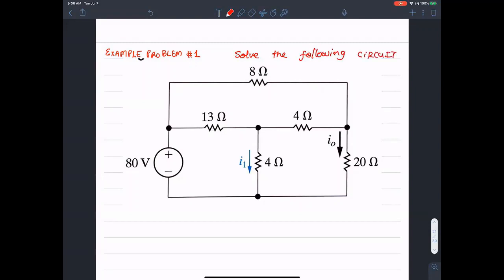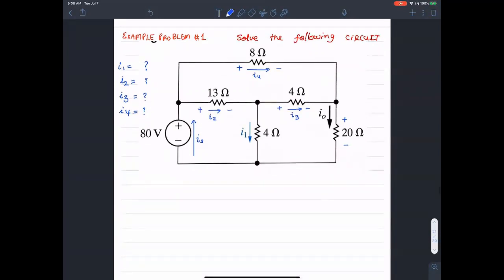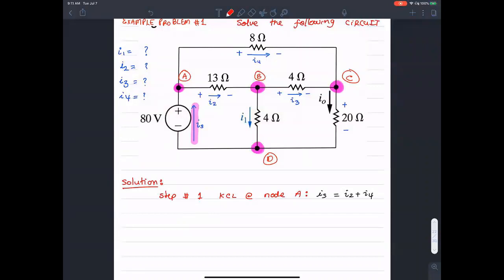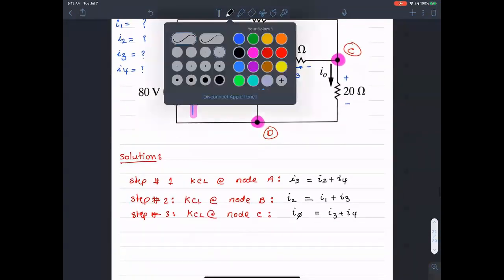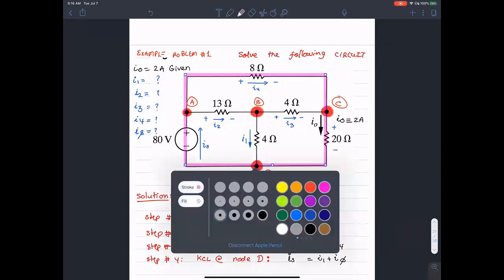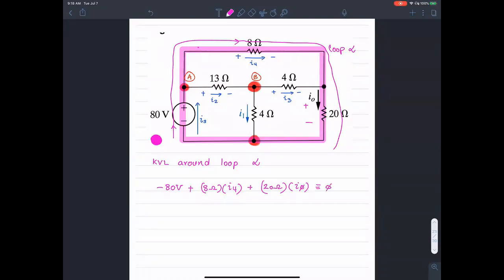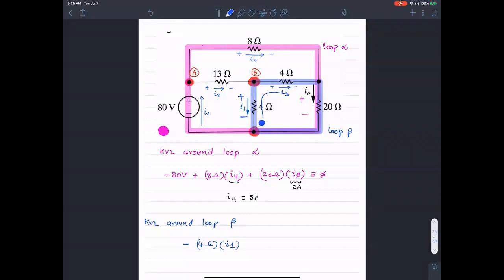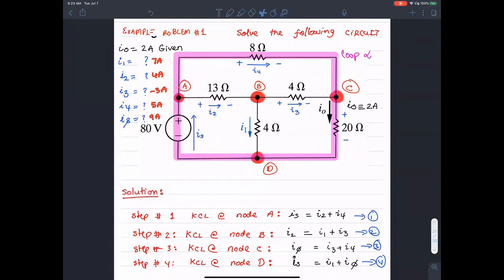Chapter 2 Section 4 KCL KVL Example